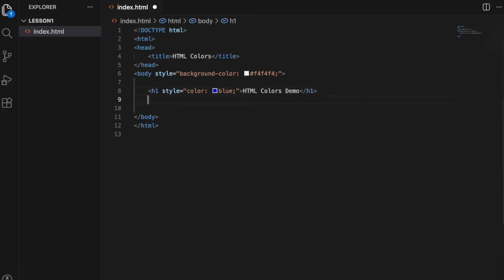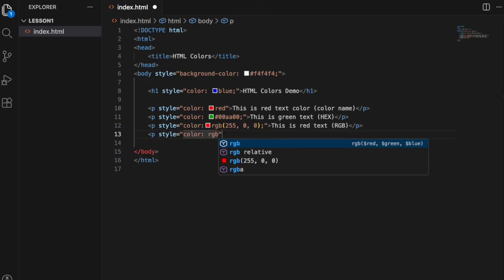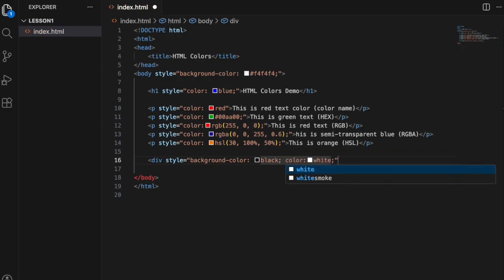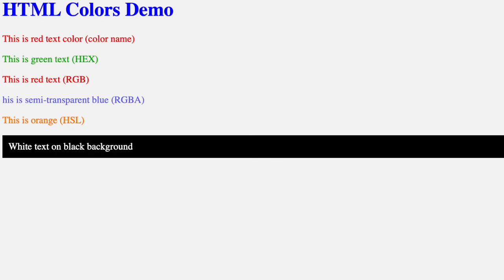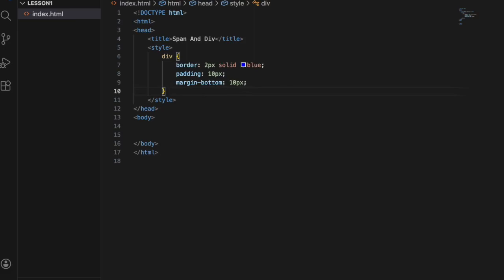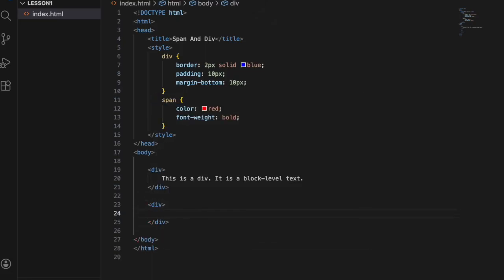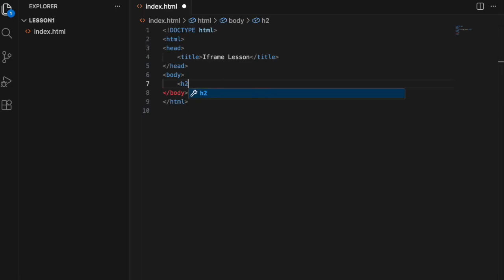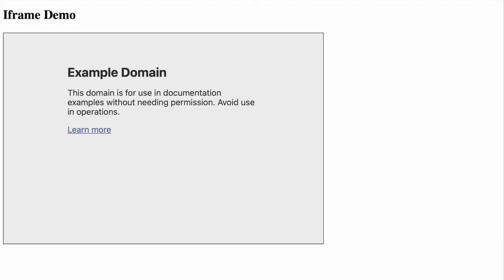HTML - Colors, Span, Div, and Iframes